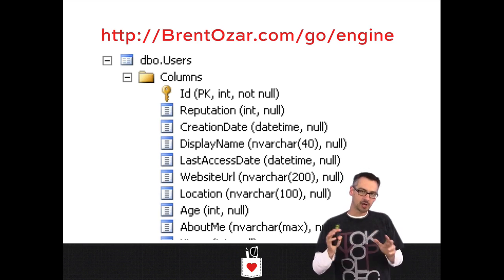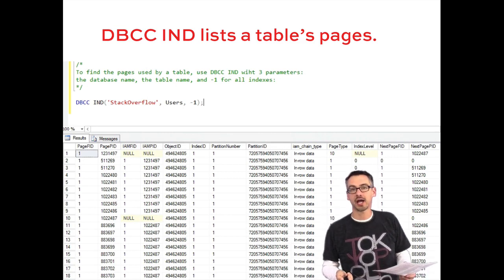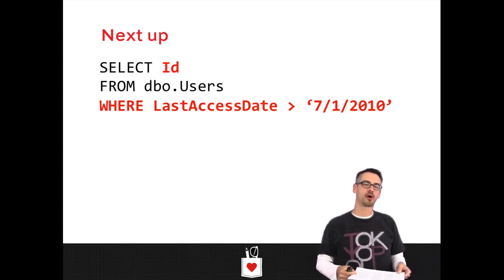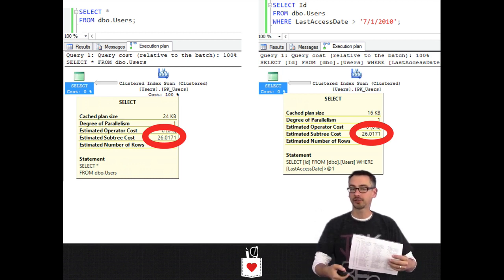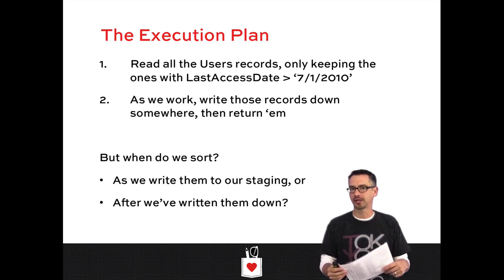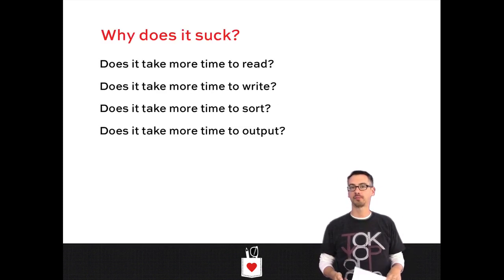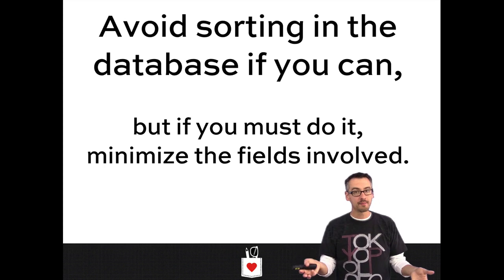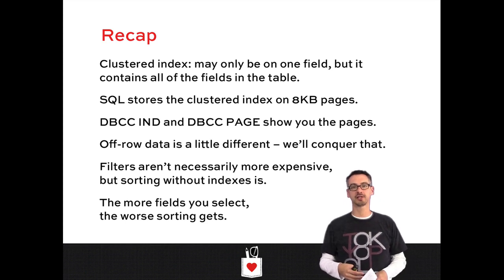How to Think Like the SQL Server Engine, Part 1: The Clustered Index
Print out this 4-page PDF to follow along as I explain how SQL Server works